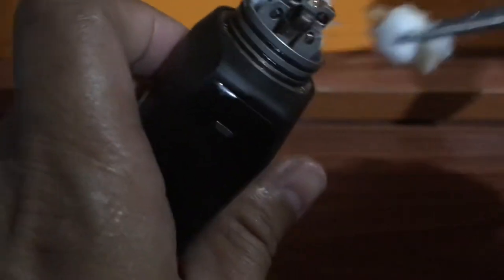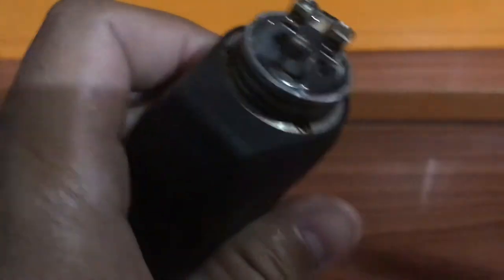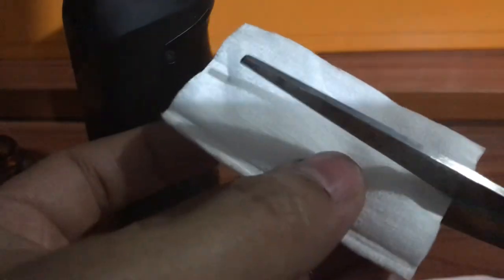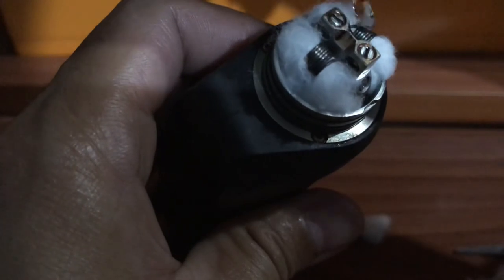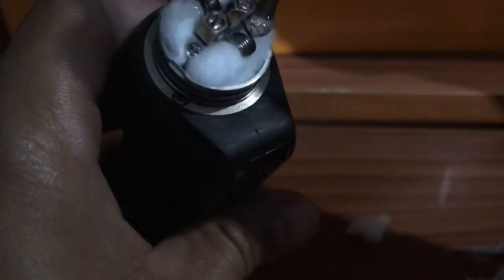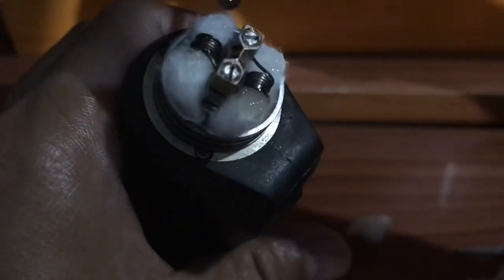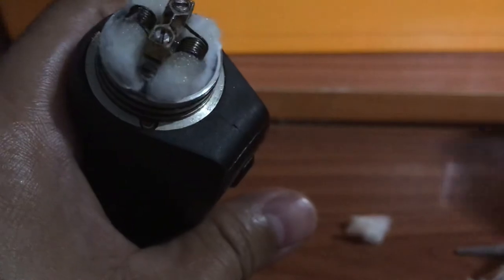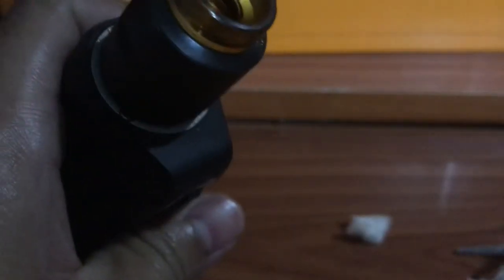Facial cotton pads vs organic cotton for vape coil ( experiment 101)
So i ran out of cotton for my vape and i had to improvise 😂